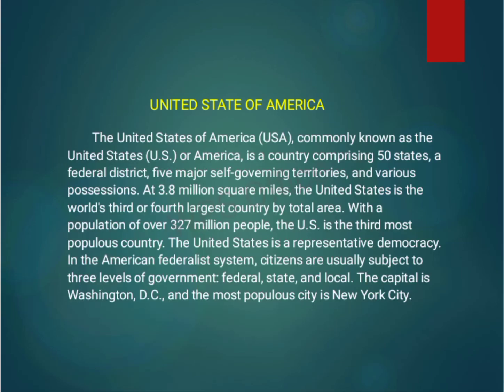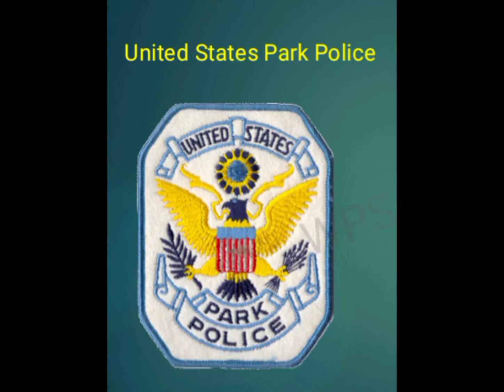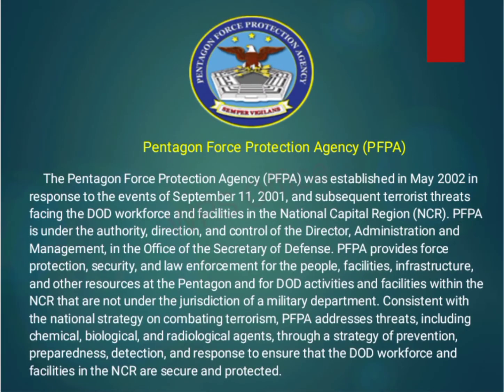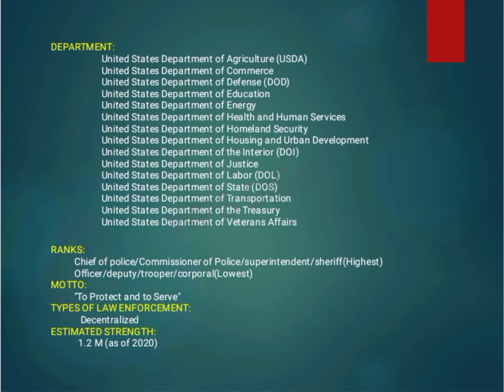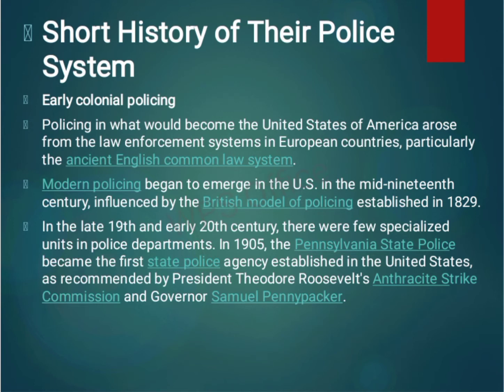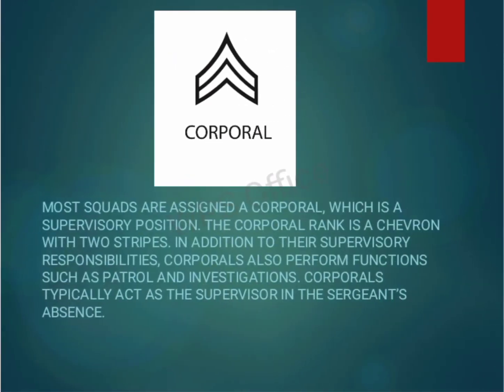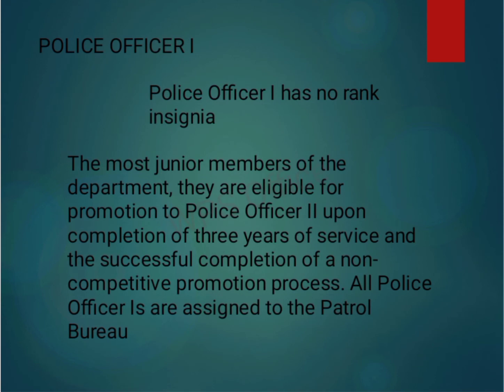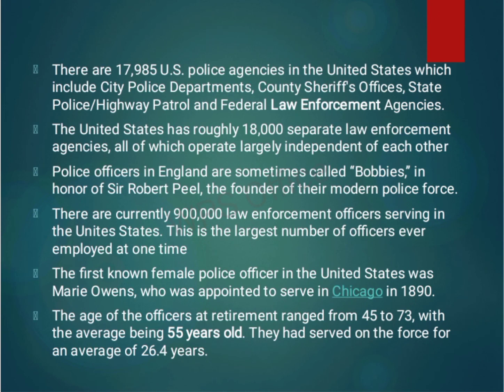UNITED STATE OF AMERICA POLICING SYSTEM :)